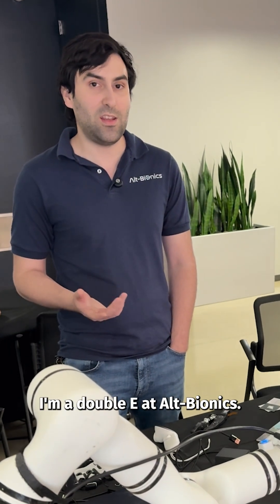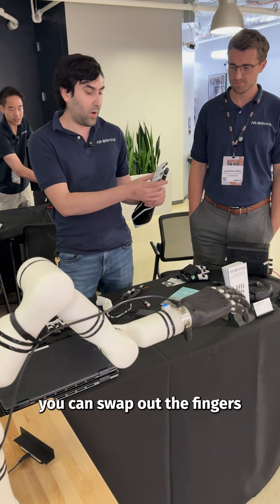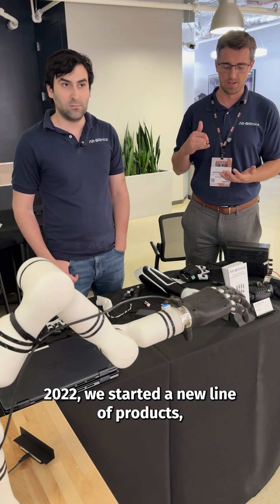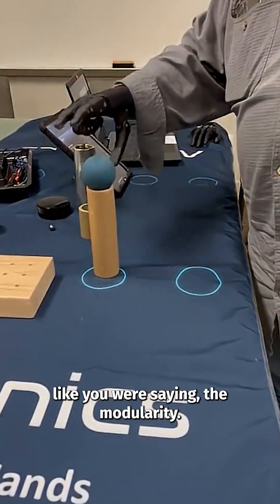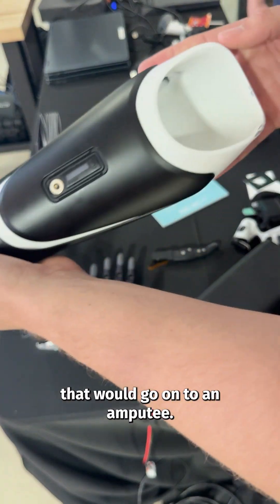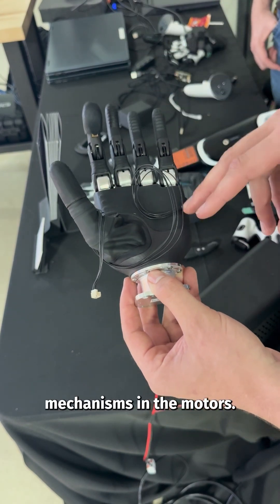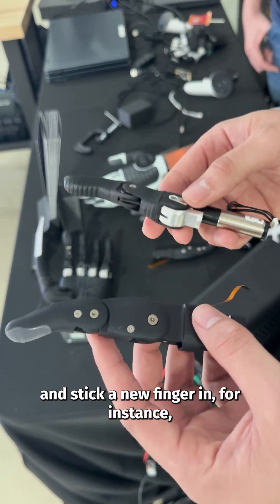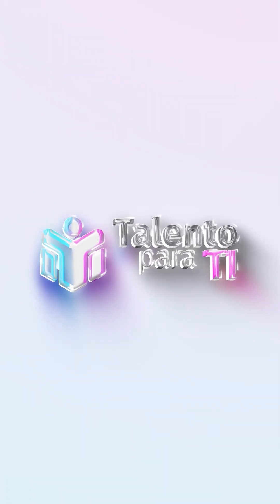Mauricio, Ingeniero Electrónico y Jackson, Director de Ingeniería en Alpionics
Mauricio, an Electronics Engineer at Alpionics, and Jackson, Director of Engineering, shared their vision on the new generation of prosthetic and robotic hands within the framework of technological development in humanoid robotics. They presented how Alpionics integrates modularity, EMG and tactile sensors, and ultra-lightweight manufacturing to create one of the most accessible robotic hands on the market, keeping all their production in Texas.